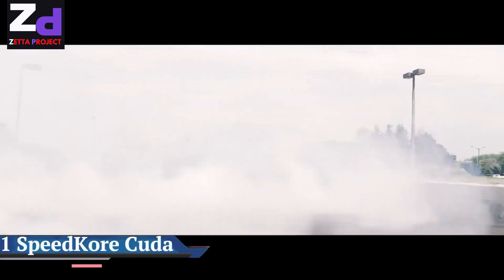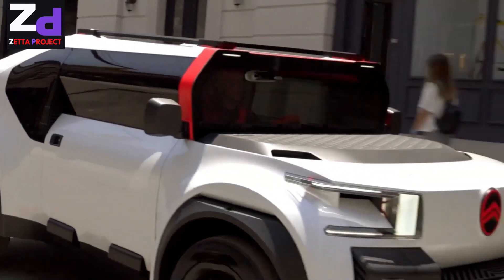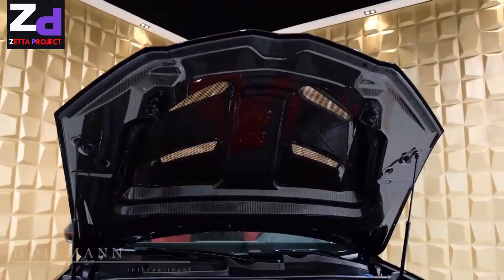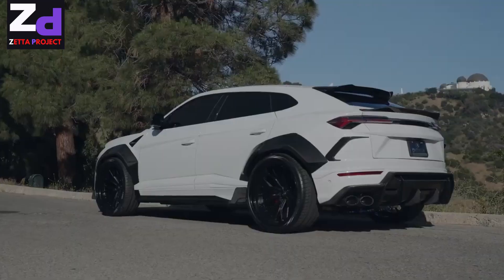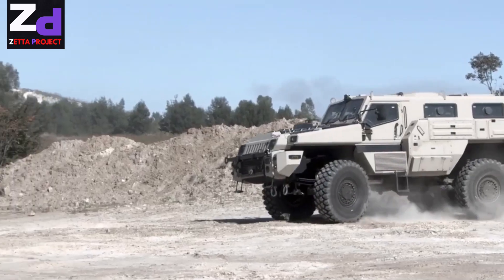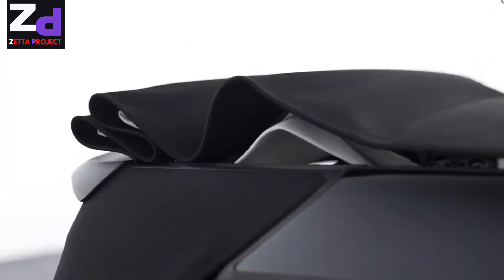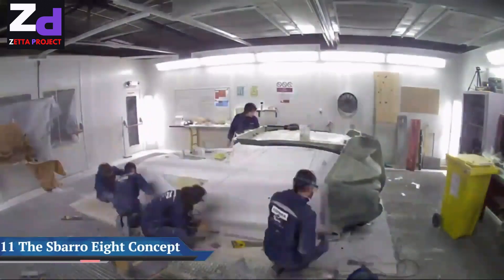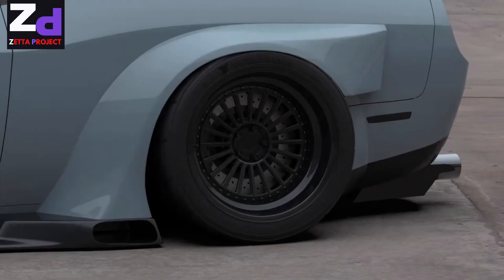News | THE MOST BRUTAL CAR YOU'LL NEVER SEE COMING | Zetta Project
THE MOST BRUTAL CAR YOU'LL NEVER SEE COMING

Zetta Project
Big World Project News Update